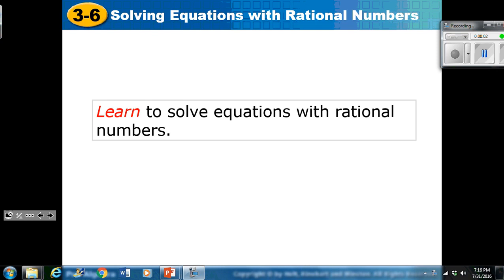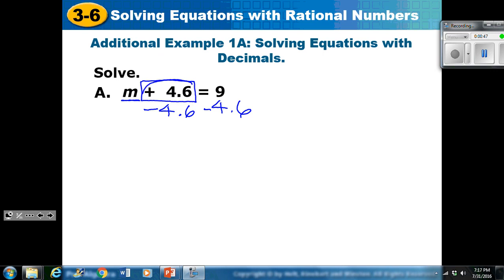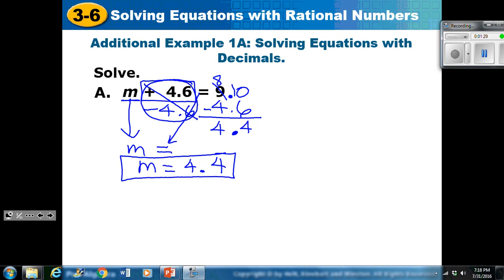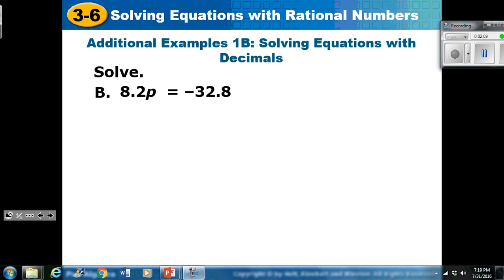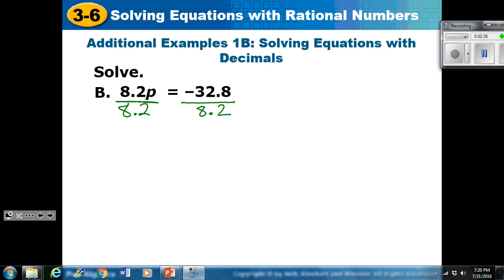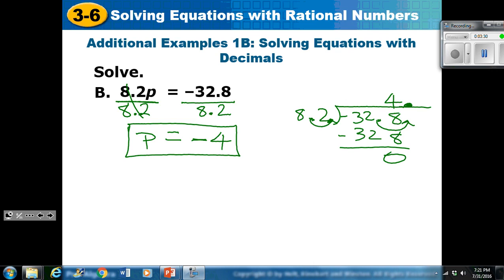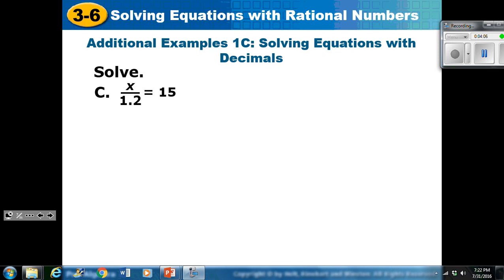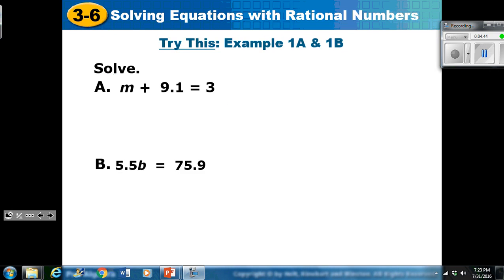3 6A Equations with Rational Numbers 1